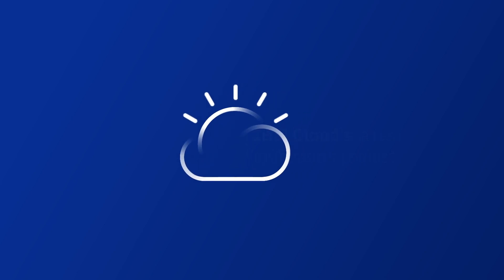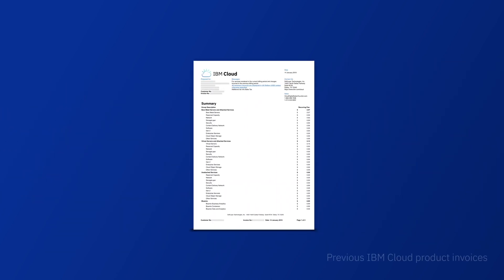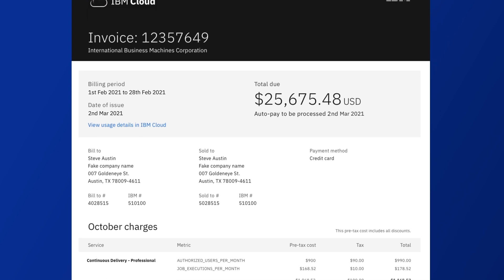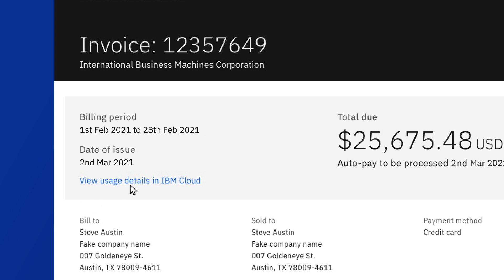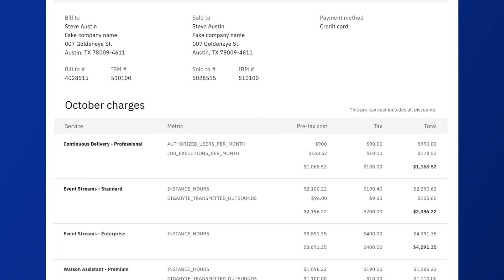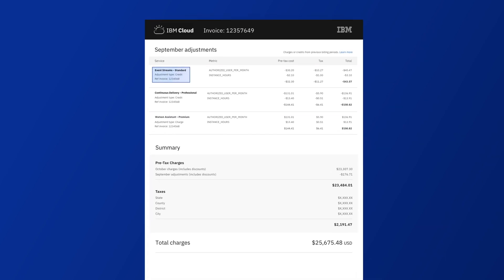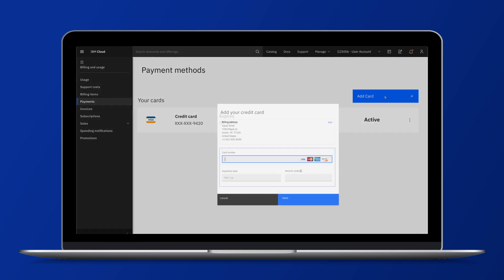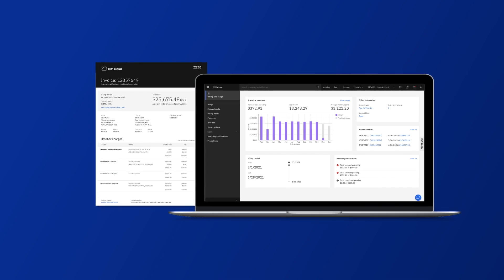IBM Cloud's latest unification project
We are excited to announce the latest billing enhancements for Pay-As-You-Go accounts. New US-based customers using USD credit cards now get a single and consistent invoicing and payment experience starting in December 2020.